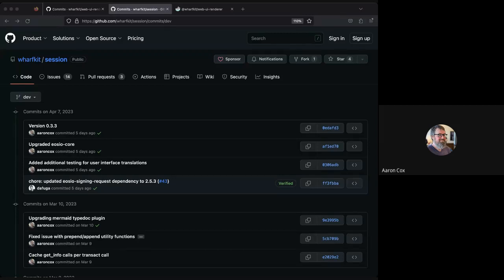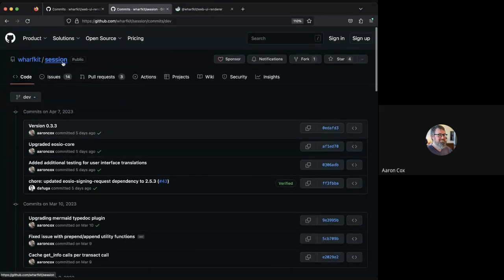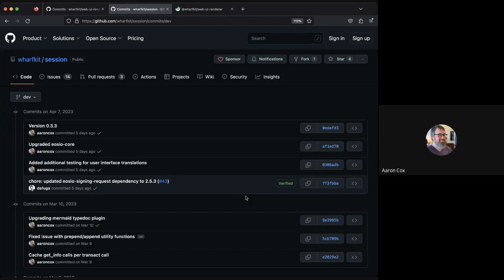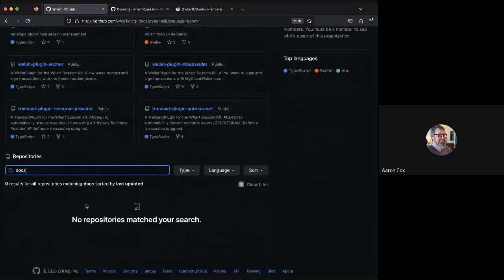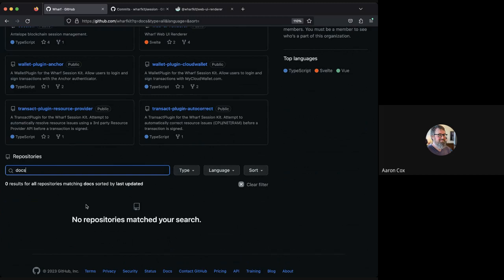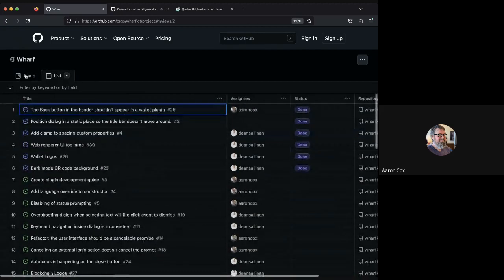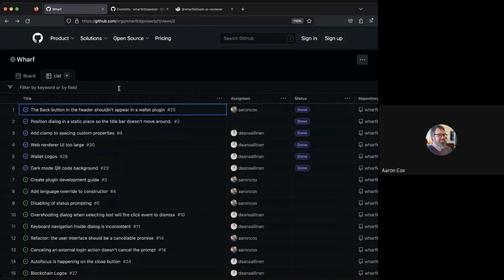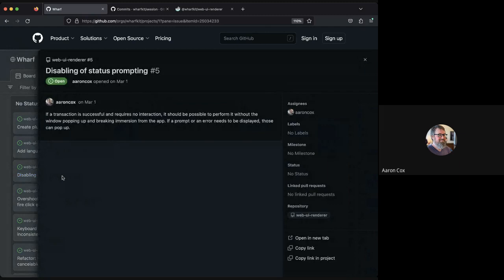WharfKit - Project Update #15 (2023-04-12)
Progress updates on localization, the user interface, and fixes for bugs reported by the community. Introduction of the transaction finality plugin and potential improvements for it. Then a deeper dive into the responsibilities of Wallet Plugins with regards to broadcasting transactions.